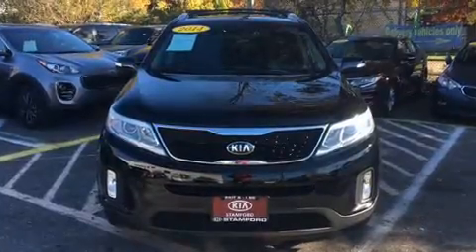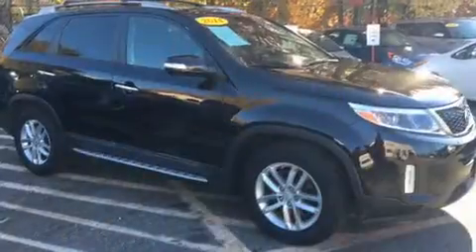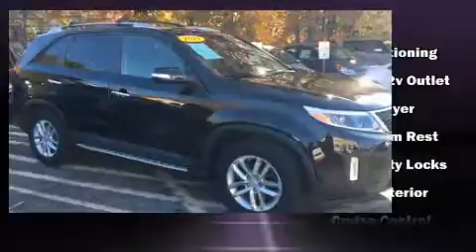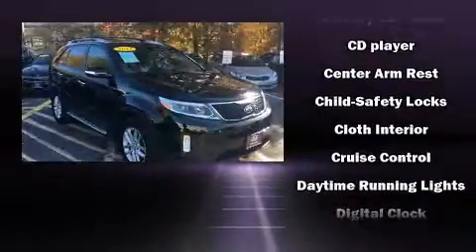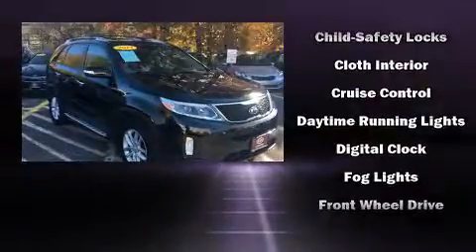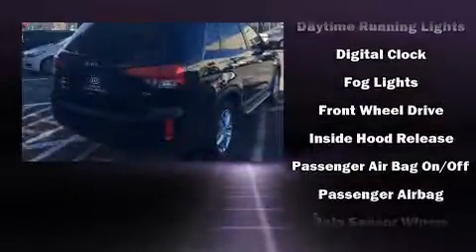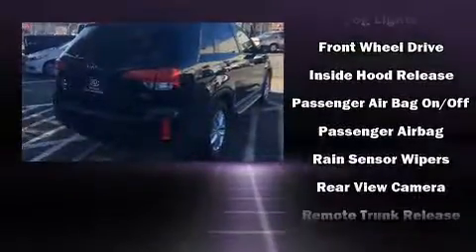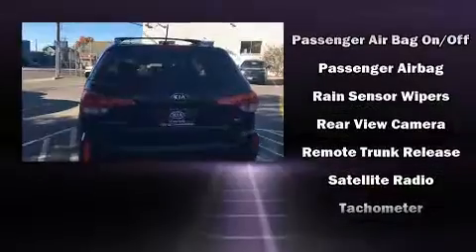2014 Kia Sorento EX in Stamford, CT 06902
You can expect a lot from the 2014 Kia Sorento. With fewer than 50,000 miles on the odometer, this 4 door sport utility vehicle prioritizes comfort, safety and convenience. It features a front-wheel-drive platform, an automatic transmission, and a 2.4 liter 4 cylinder engine. Kia prioritized comfort and style by including: heated seats, front fog lights, tilt and telescoping steering wheel, turn signal indicator mirrors, power windows, remote keyless entry, and leather upholstery. Kia also prioritized safety and security by including: dual front impact airbags with occupant sensing airbag, front SIDE impact airbags, traction control, brake assist, anti-whiplash front head restraints, ignition disabling, and 4 wheel disc brakes with ABS. Electronic stability control ensures solid grip atop the road surface, no matter how challenging the driving conditions. We pride ourselves in consistently exceeding our customer's expectations. Stop by our dealership or give us a call for more information.